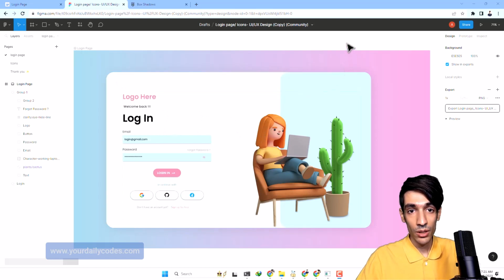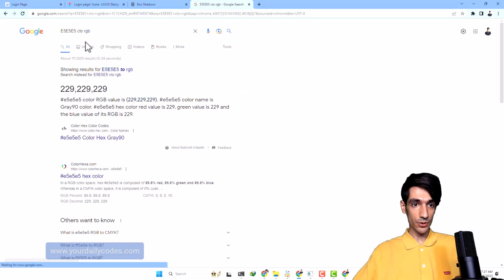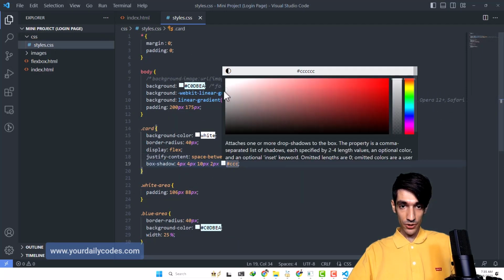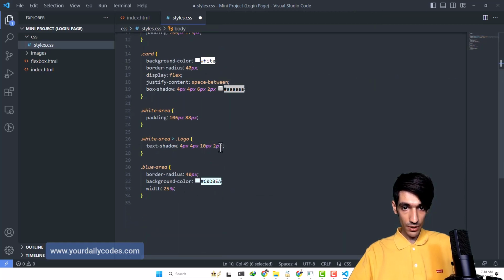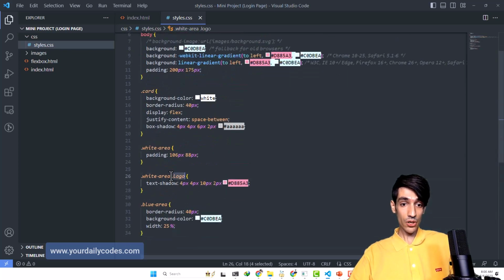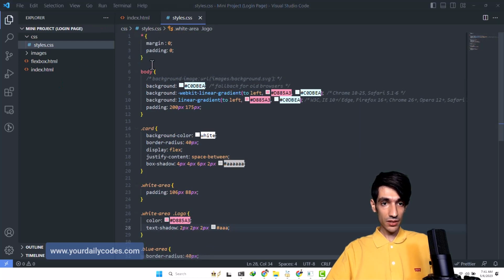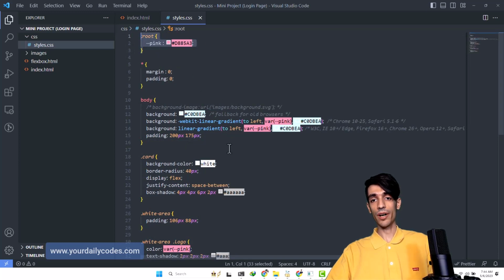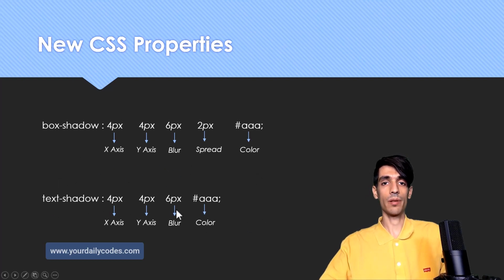S1 E10, HTML-CSS For Absolute Beginners : CSS and Shadows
Season 1, Episode 10 : This is 8th video of "Login Page" mini project.
Highlights:
1) Another method for determining colors in CSS (RGB Method)
2) How to use variables in CSS
3) Introducing new CSS Selectors
4) How to select children and grand children Elements in CSS
5) Using "box-shadow" and "text-shadow" in CSS